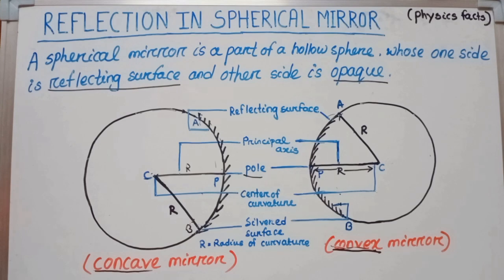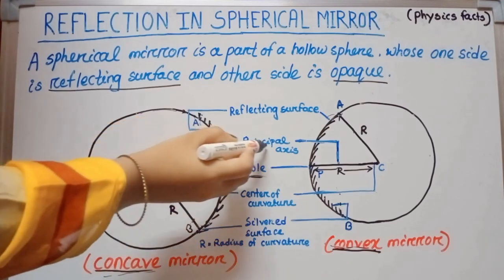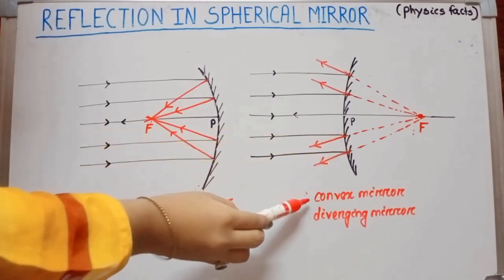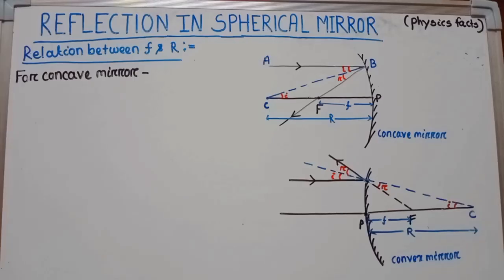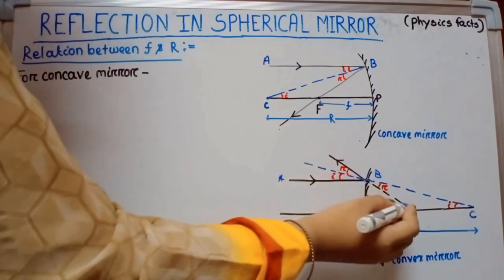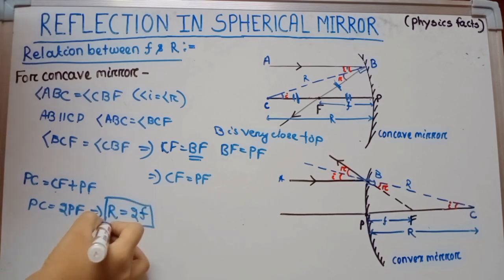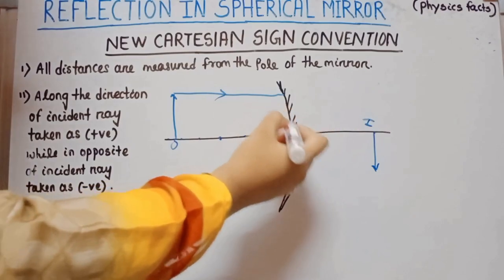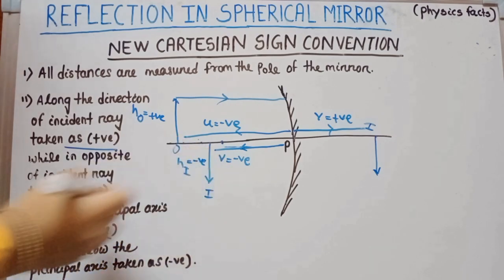Reflection in spherical mirror | Ray optics part-1.4 | class-12th & class-10th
Reflection in spherical mirror
Introduction on spherical mirror

some important terms if spherical mirror
Relation between focal length and radius of curvature
Rule of reflection in case of spherical mirror

Most important  sign convention which is used in numericals